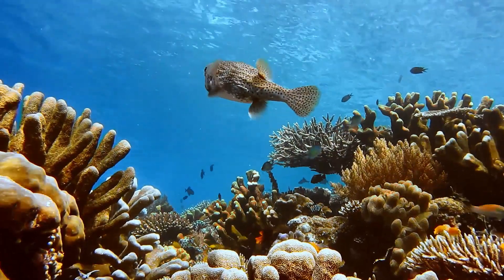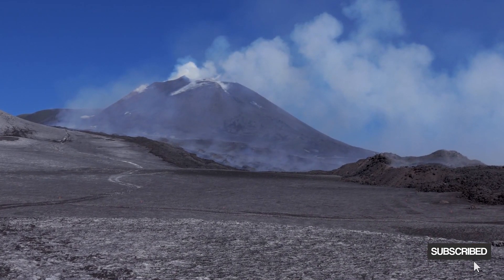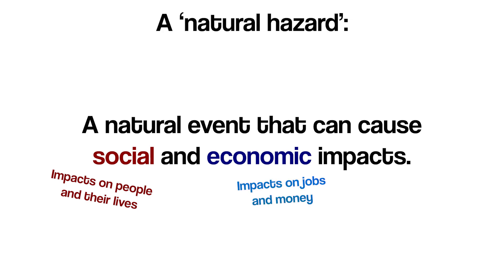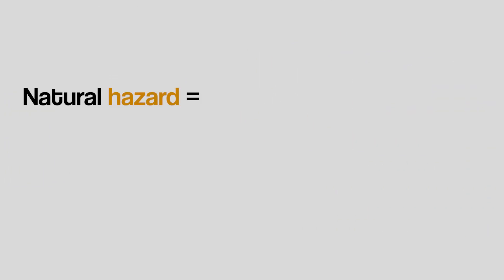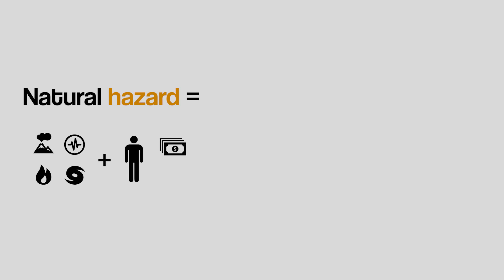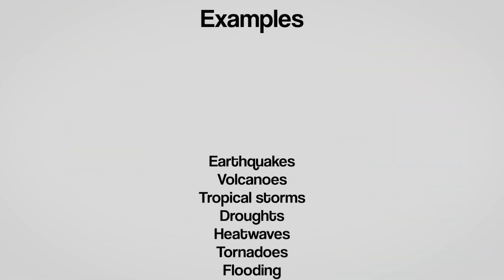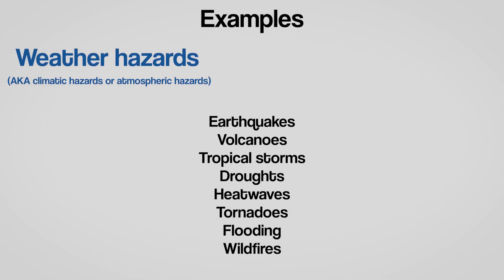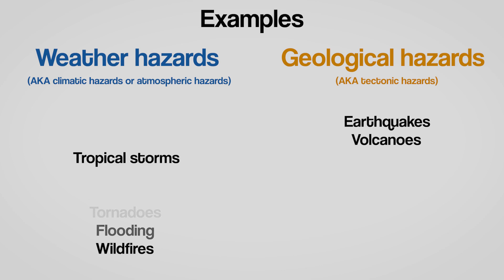What Exactly is a Natural Hazard?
In this video we talk about the different kinds of Natural Hazards.

Chapters:
0:00 Introduction
0:19 What are Natural Hazards?
1:30 Examples of Natural Hazards
2:00 Types of Hazards
2:30 Outro